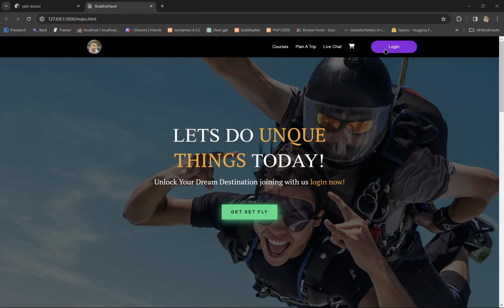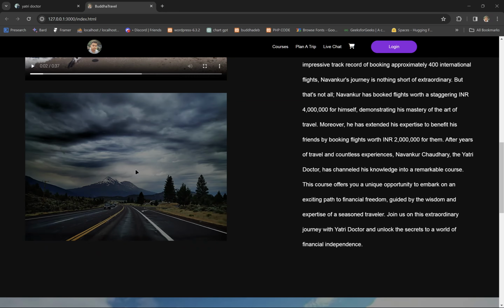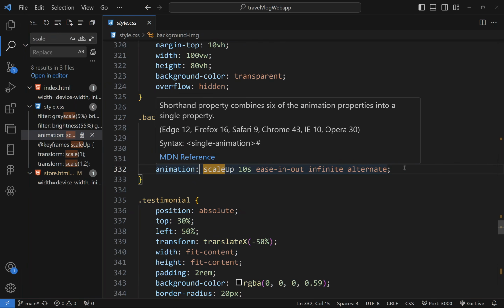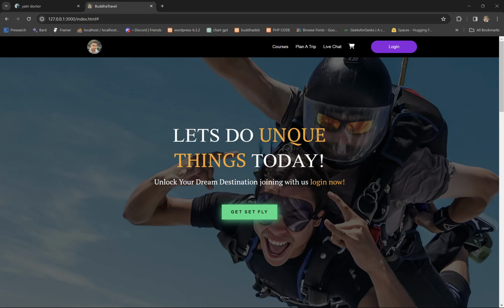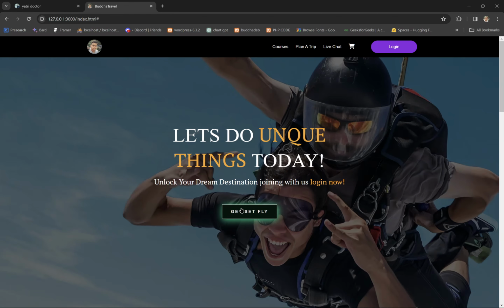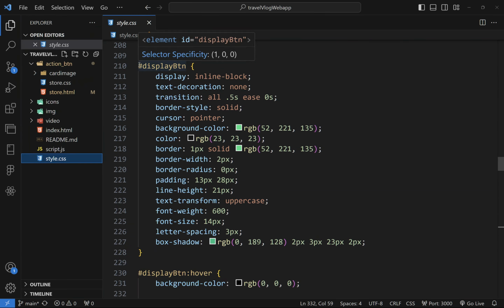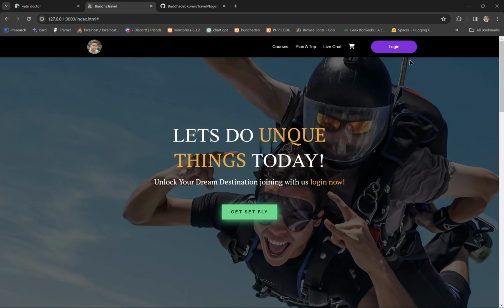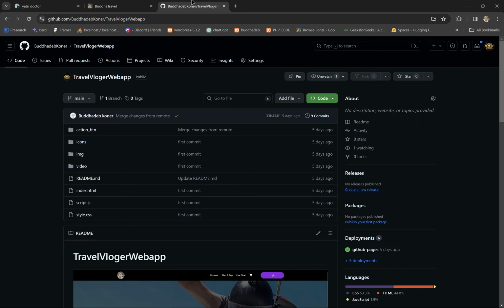Mastering Website Cloning with Front-End Development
🌐 Dive into the fascinating world of , a remarkable clone that brings [Original Website's Name] vibes with a twist! 🚀 Join me on this exciting journey as we navigate through the features, design, and functionality that make this clone stand out from the rest.

🔍 In this video:

🎨 Design: Uncover the aesthetic similarities and differences that make this clone visually appealing.
💡 Features: Explore the unique features that set apart and enhance user experience.
🔄 Functionality: Compare the functionality of to the original, highlighting any improvements or innovations.
🤔 Clone Concept: Discuss the motivation behind creating this clone and how it adds value to the online experience.